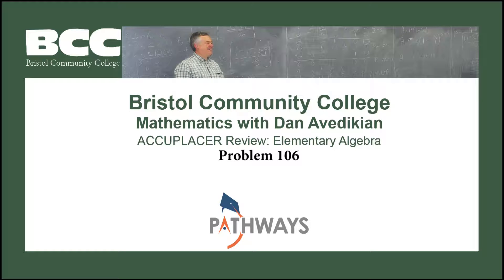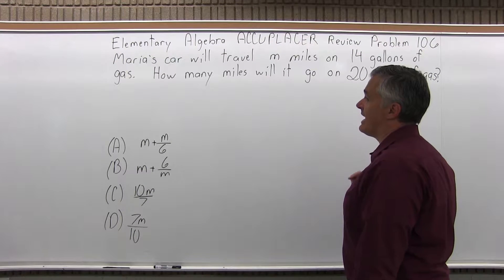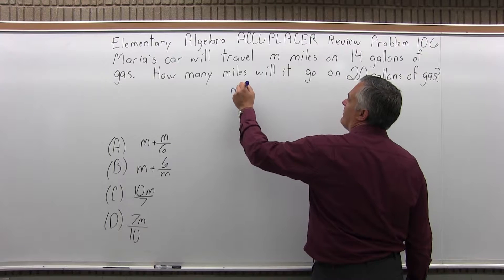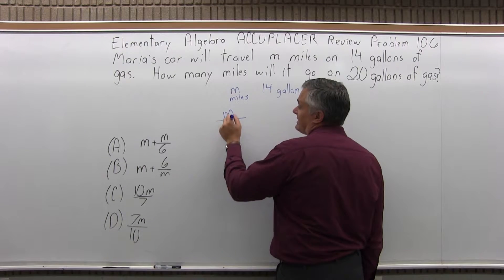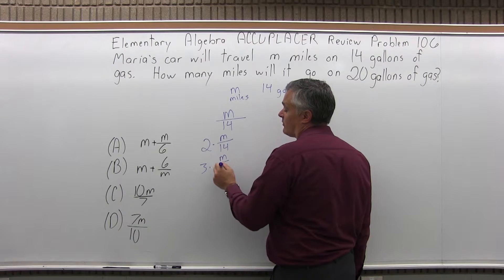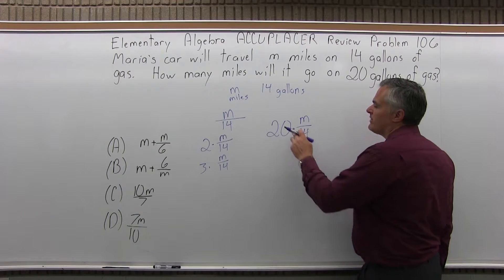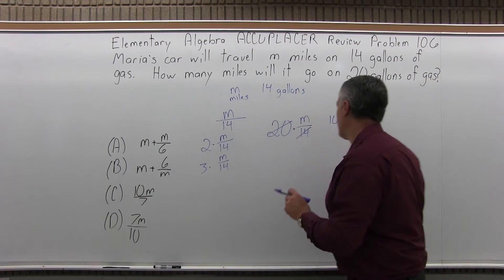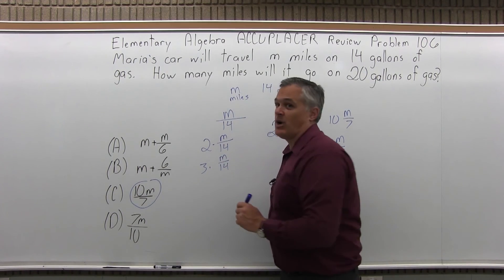ACCUPLACER Review: Elementary Algebra Problem 106 - Mathematics with Dan Avedikian